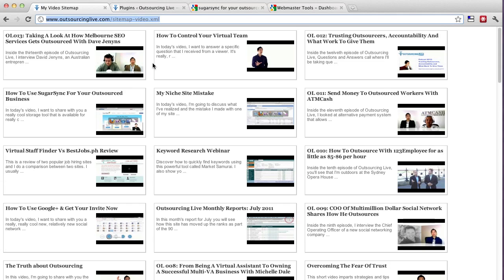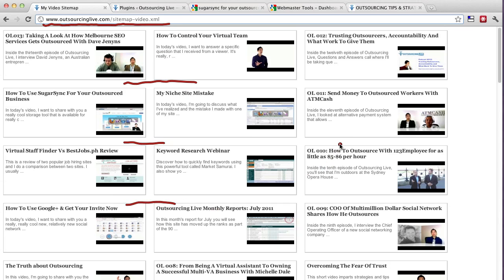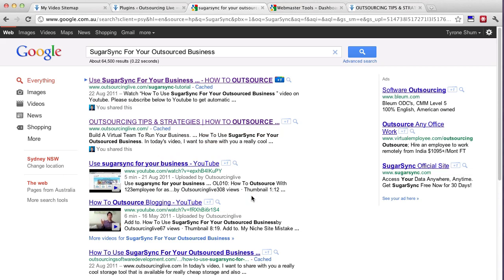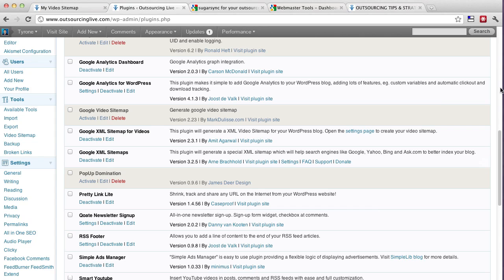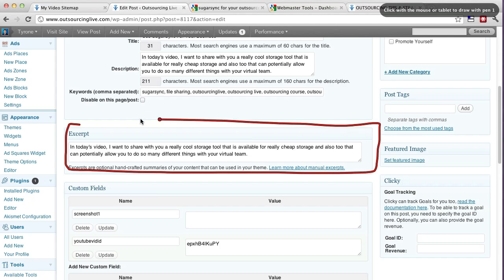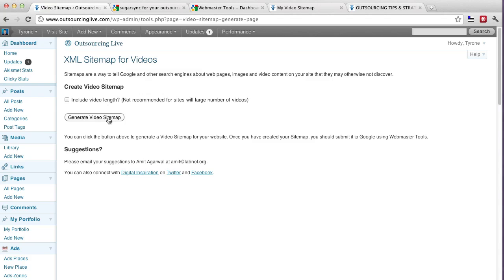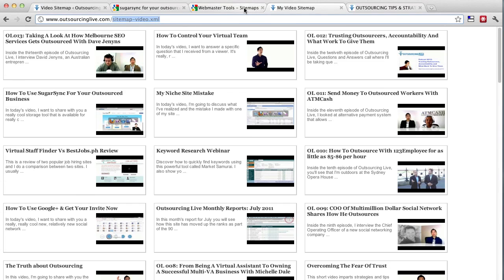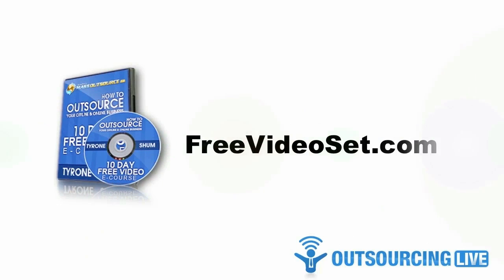How To Get More Traffic From Youtube Videos Using Video Sitemap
0:34 Now if you've heard about what we may the Google Web Sitemaps, then basically that allows you to send over any of your content that's on your blog. Now say for example, if I'll just load up Outsourcing Live right now, all of my blogs are indexed - or blog posts I should say are indexed by Google and what they do is they indexed what's in text. But because my whole blog is mostly made up of videos, I wanted them to actually index the videos as well and this is where this really neat plugin called the XML Sitemap Video plugin comes in really, really handy.

1:38 Anyway, what I'm just sharing with you right now is really cool way to be able to notify Google that you have these videos. And why is this important for you? Well, let me just jump in. I recently did a little post that's called How To Use SugarSync For Your Outsourced Business. Now, if you just search for that, you'll probably just come up with a post on my link right here which says Use SugarSync For Your Business - How To Outsource etc. but that's not very eye-catching. Imagine if you could actually present to Google your image, which is exactly what I've just done and that is how that XML Sitemap does. It basically allows Google to view all your videos which you can see there's a little image there and people more likely to look at it and go okay I want to click on here.

2:58
All right so you might be wondering how do we get this and where do we get access to this? All right, pretty easy. Log into the back end of your Wordpress or the administration panel. Simply go to your Plugins area and what you'll do is you'll click on the button that says Add New. Because I've already installed it, I'll just tell you what the name of the plugin is - and the name of the plugin - where I get to it, there you go, it's called Google XML Sitemap For Videos and it's by the guy called Amit Agarwal and it's a version 2.3.1 so by time you see this hopefully the version would increase or by then it's improved but let's just do a quick search for it. It's called Google XML Sitemap For Videos.

3:43 So I'll click Add New and inside there I'll just type in to search for it. Because I've already installed it, there's no point to install it again but I'll do this for you. So Google XML Sitemap For Videos. That's all you need to do, just type it in and find it.

4:12 Two things you need to do. So let's jump in to a post, I'll click on All Posts. And let's say for example I've got a post here which I've shown you the SugarSync one. So if I can just - there you go - How To Use SugarSync For Your Outsourced Business. So I'll click on that and when you go inside a post and you go down to the bottom of it, there's actually a section that says Excerpt okay. Which is very important because this is actually where you type in a little description. So the excerpt which is this area here you'll type in "In today's video I want to share with you blah blah blah..." and what will happen is that the video sitemap will actually put this description there and as you can see it's the exact description that I put in in the excerpt. Now that's very important and that what you need to make sure you do. In terms of the title, you don't have to worry about that because it will grab the title from the post. And also too in terms of the video picture, it will grab the video that's from Youtube. So make sure that whenever you're embedding video Youtube videos on your Wordpress blog, that is Youtube. Don't use any browser or other service because it won't detect and it won't be able to find it.

5:29 So update your post and do all that. On the left hand side here you've got a link that says Video Sitemap. So if you click on that which I'm going to do right now, it will take you to a page, there's a big button here that says Generate Video Sitemap. I don't usually click Include Video Link so don't worry about that. Just click Generate Video Sitemap.

6:07 And before I do actually finish up on this video, I'll show you in webmaster which is Google Webmaster where it is located. So just to let you know if you have a look down here where there's Sitemaps, this area here allows you to submit like your XML Sitemap and also your Sitemap For Your video. So I'll click on just More here to show you what happens. And basicaly if you want Google to find you and to index your pages, not just only for your sitemap.xml but for your sitemap video, you can actually submit it. So I'll just create a sample one for you click Submit A Sitemap and basically you just type in that Sitemap/video whatever which is this link up here.